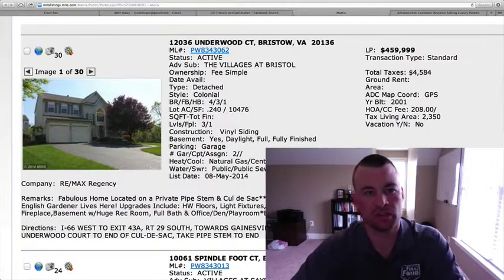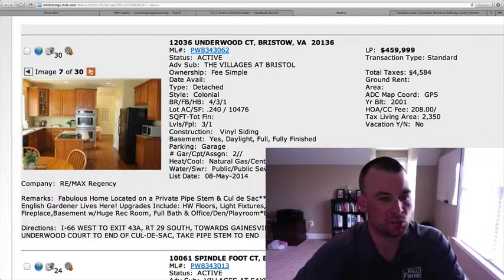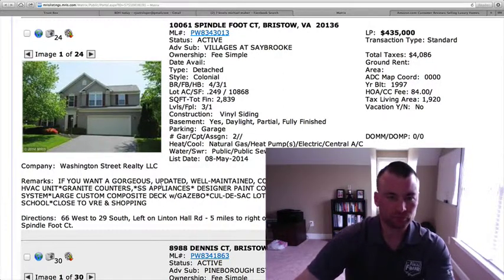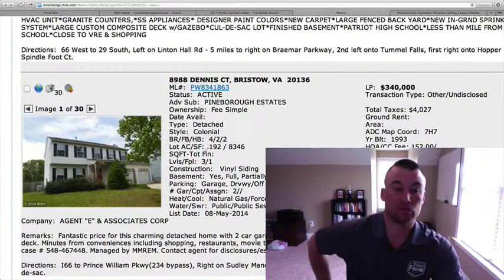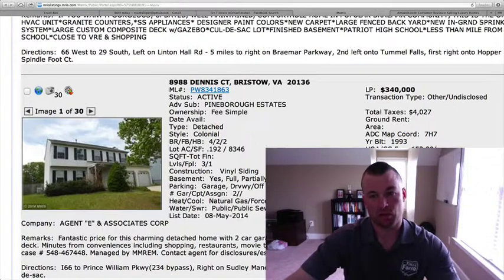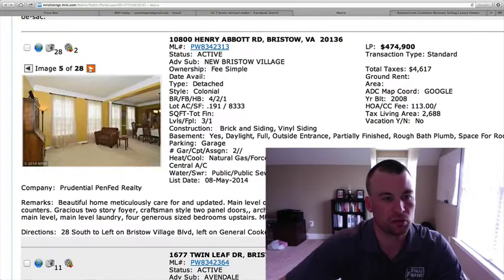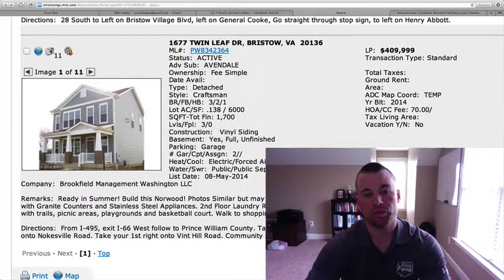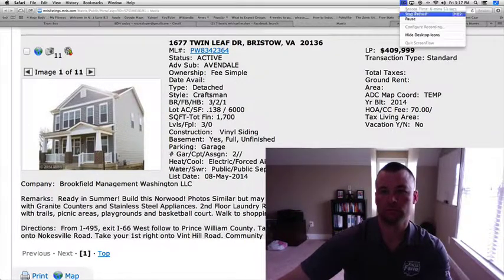Ryan Sloper reviews homes for sale in Bristow VA 5/9/14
Today I have five listings to share heading into the weekend!

First up is a detached home on Underwood Ct. in the Villages at Bristol This home is listed at $459,999 with 4 bedrooms and 3.5 baths. There is about 3,000 finished square feet to include the finished basement. This home sits on just under a quarter acre and has a two car garage.

Next is a detached home on Spindle Foot Ct. in the Villages at Saybrooke. This home is listed at $435,000 with 4 bedrooms and 3.5 baths. It has 2,800 square feet, sits on just under a quarter acre lot, and has a two car garage.

On to a detached home on Dennis Ct. in the Pineborough Estates. This is a HUD home and listed at the attractive price of $340,000 with 4 bedrooms, 2 full baths, and 2 half baths. There is 2,400 square feet and a partially finished basement. This would make a great buy for a first time home buyer.

Next is a detached home on Henry Abbott Rd. in New Bristow Village. I feel that this home is priced a touch high at $474,900 with 4 bedrooms and 2.5 baths. It has 2,600 square feet and a partially finished basement. This home shows well!

Last up is a to be build and ready in summer Norwood model home on Twin Leaf Dr. in the brand new community of Avendale. The base price is $409,999 with 3 bedrooms and 2.5 baths. There is 1,700 finished square feet and an unfinished basement. There is also a two car garage in the rear of the home.